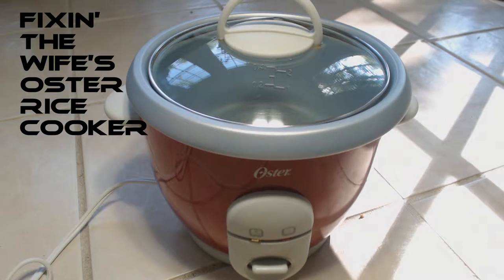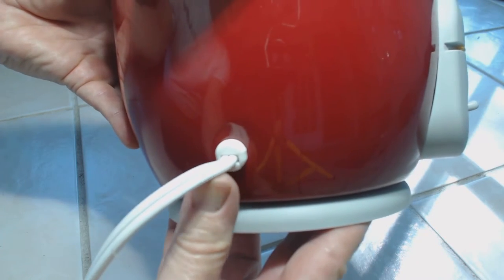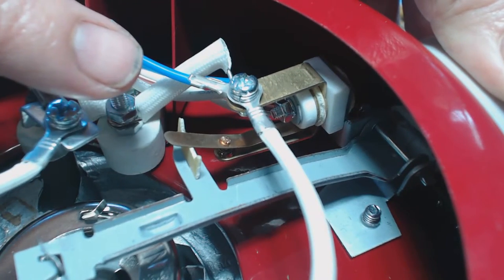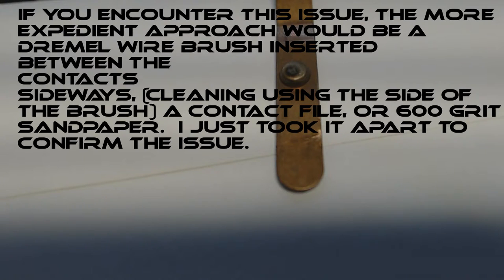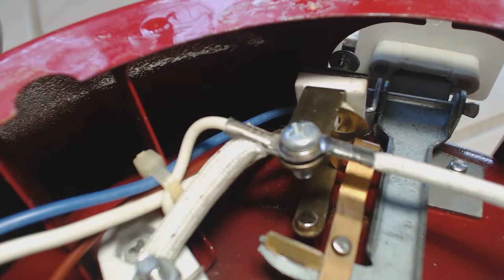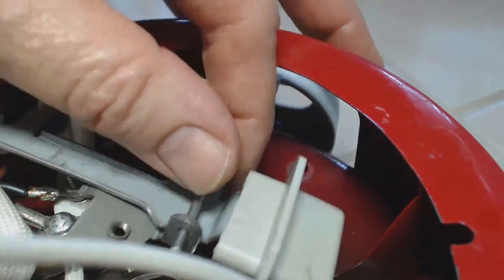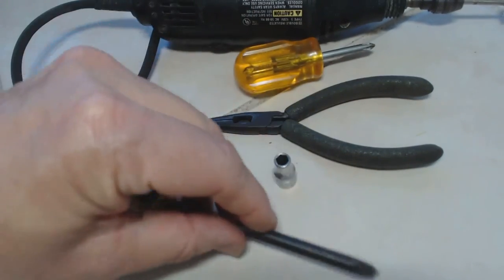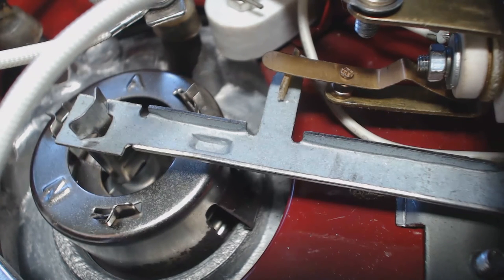Fixin' the Wife's Oster Rice Cooker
Asians eat a lot of rice.  One of the things that comes in handy is a good rice cooker.  When you use one three and four times a week, they get a lot of wear and tear.  Follow along and I'll show you how I put ours back in good working order.  This one had a bad electrical contact.  Easily repaired if you know what to look for.